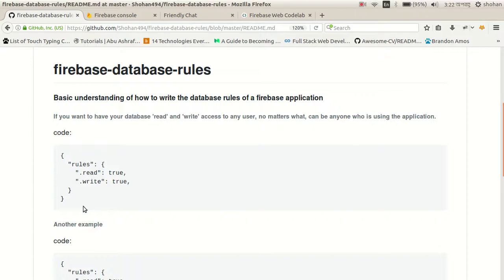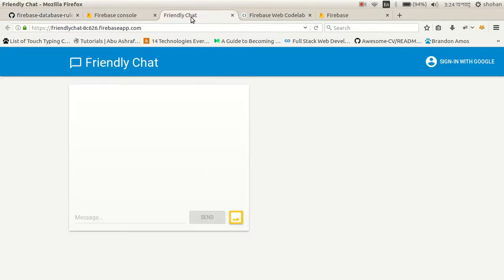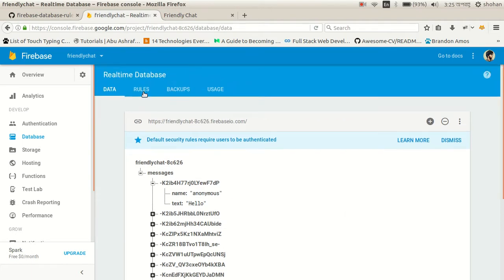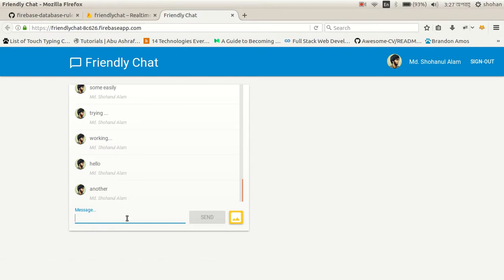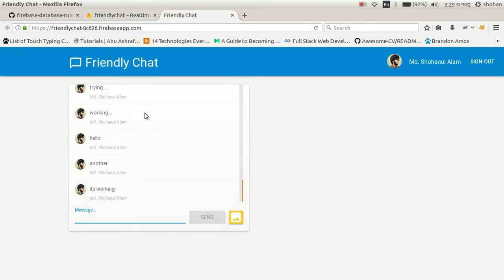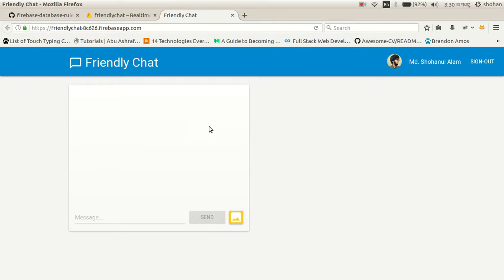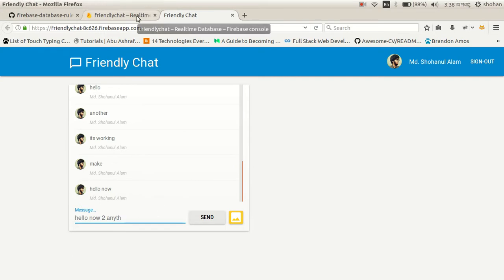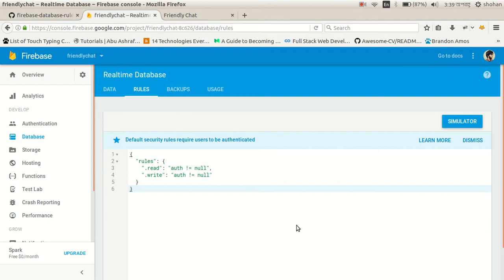How to write database rules in a firebase application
Understanding the basic use of database rules in a firebase web application